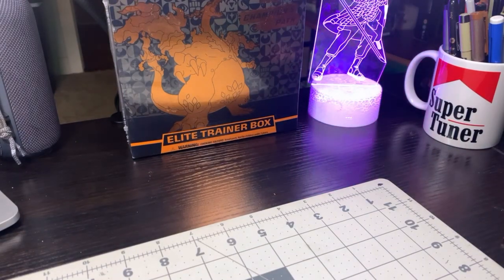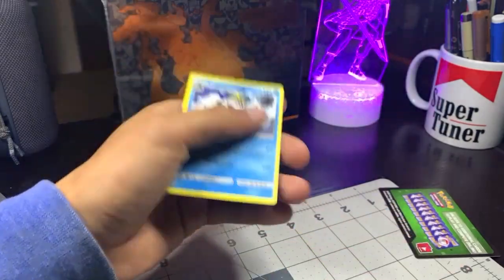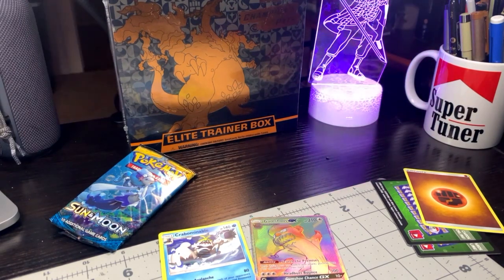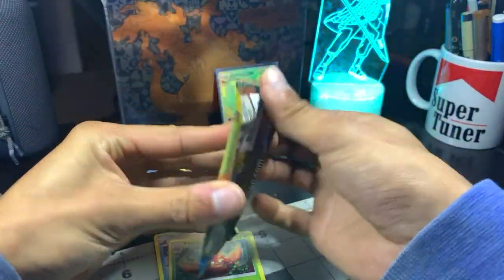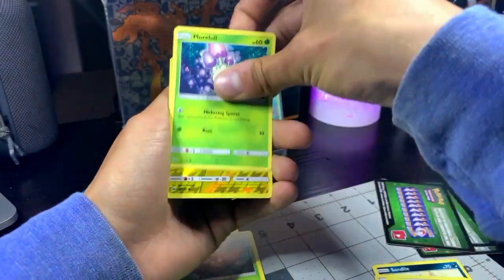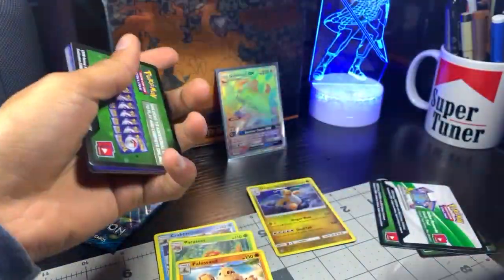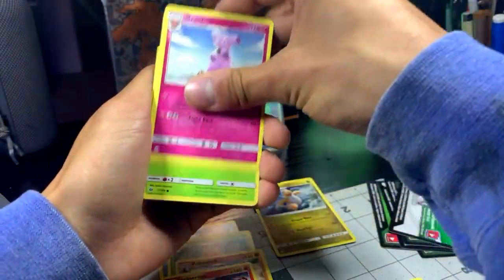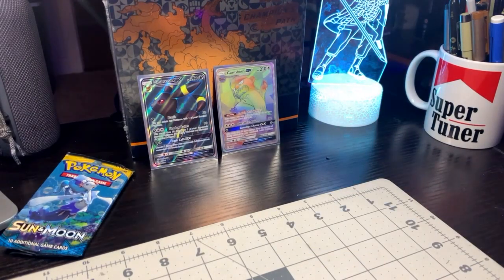*IS SUN AND MOON UNDERRATED?!?* No. No it is not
I bought 9 Sun & Moon Base set booster packs on eBay and we are going to see if we can get any chunky pulls.